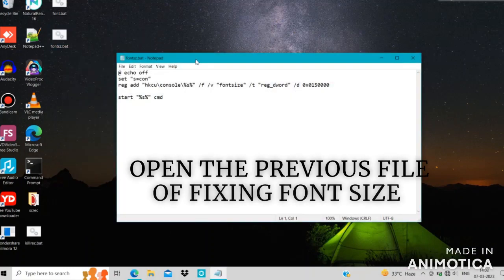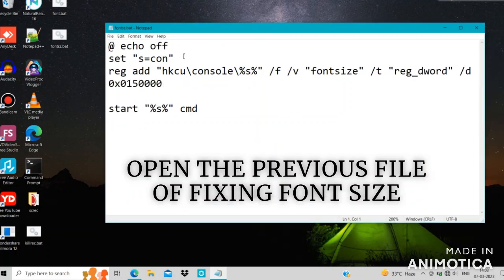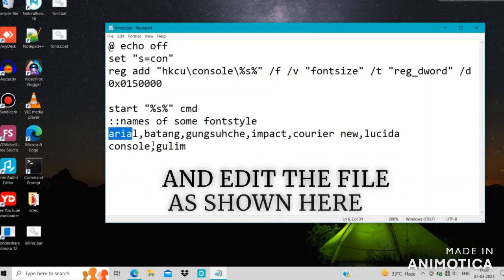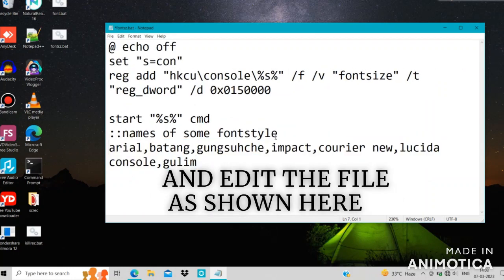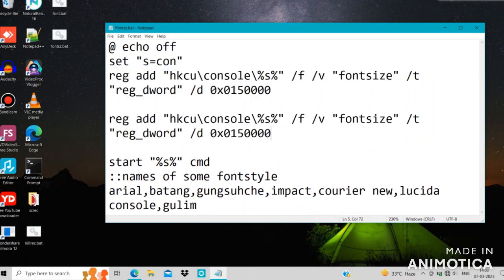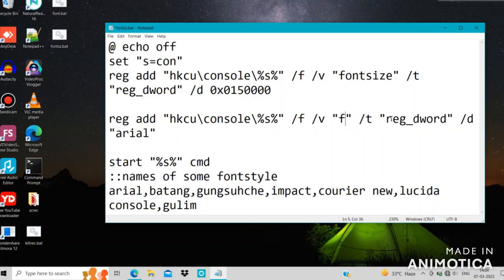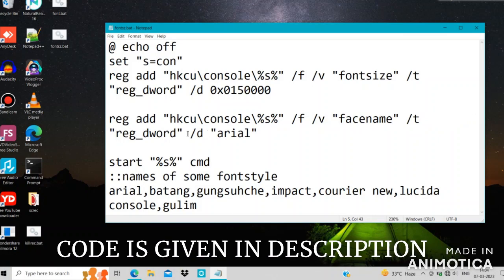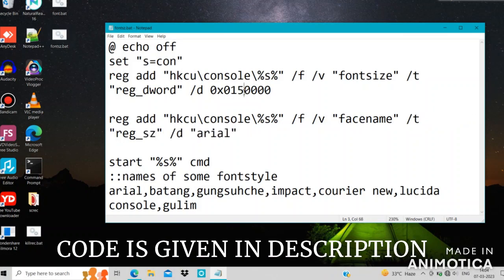How to Change Font Style of Command Prompt & Batch File using Batch Script ? | CMD Font Tutorial - 2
Green Light Coding presents  a new  tutorial video  which  shows the way to change fontstyle of  any batch file or CMD tab  using  Command Lines without going to properties and also  in Batch File. These command lines have vital applications you can go through the video and command lines given below.

So keep watching, & keep learning .

 batch script
batch scripting
how to change the font in windows 10
batch file
cmd

code:
::this code will change the fontsize along with fontface (i,e. font-style) of the command prompt (i,e.cmd.exe)
@echo off

set "a=test"
reg add "hkcu\console\%a%" /f /v "fontface" /t "reg_sz" /d "lucida console"
reg add "hkcu\console\%a%" /f /v "fontsize" /t "reg_dword" /d 0x02000000
start "%a%" cmd.exe
::more fonts : consolas, impact, gulim, gungsuh, arial, arial black, courier new,